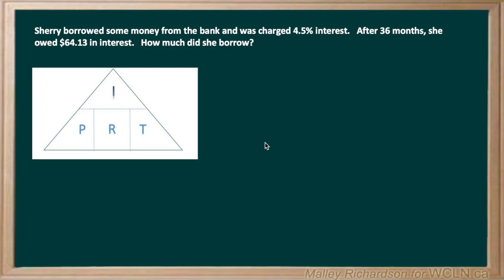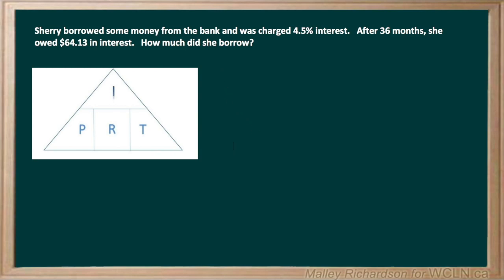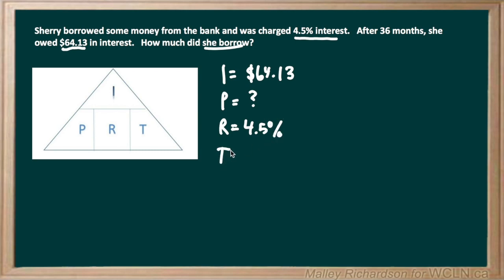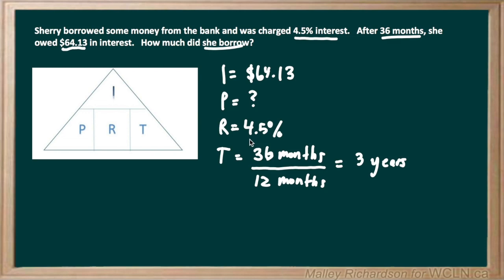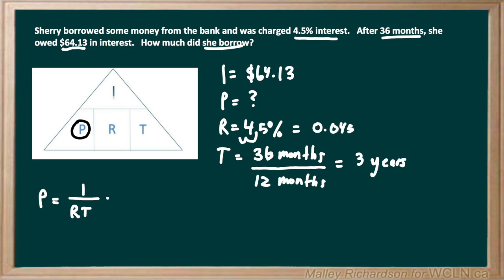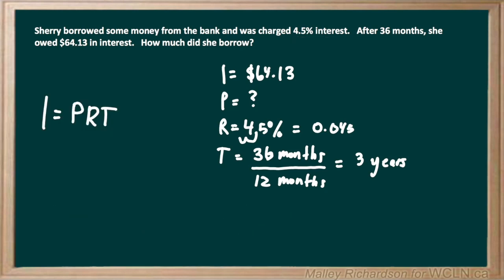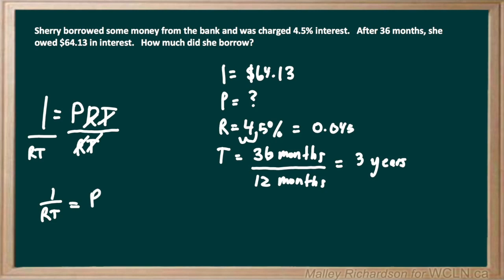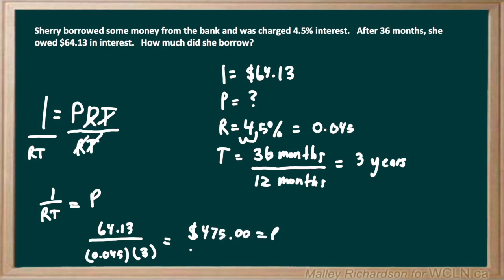FIN8 example2 practice2